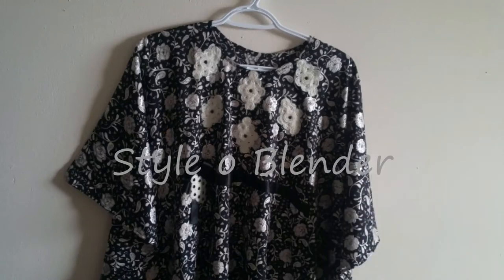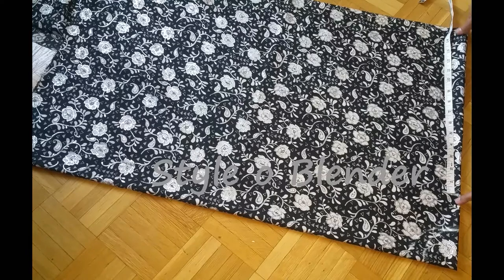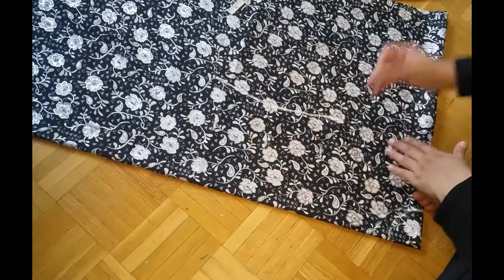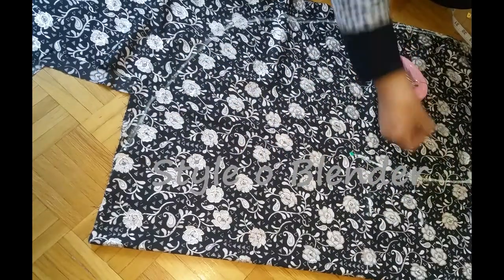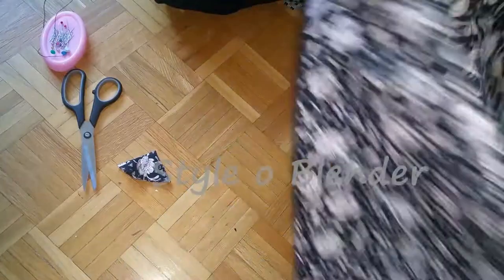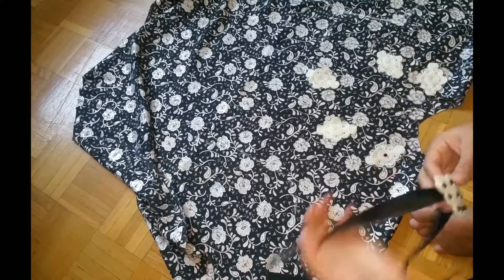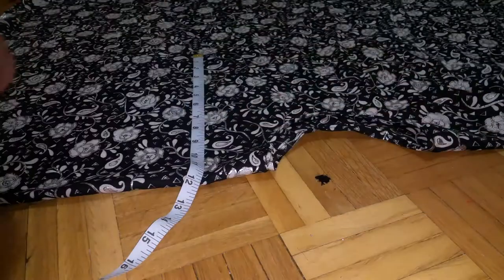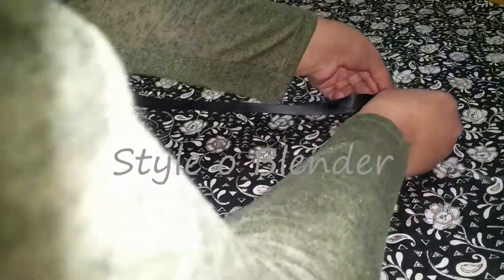butterfly or wing style kaftan dress top (how to design on printed fabric)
HI all...
you've seen so many version of kaftan. This is my attempt of doing it.
My niece and daughter asked me for the butterfly wing dress. So, how could I refuse them?